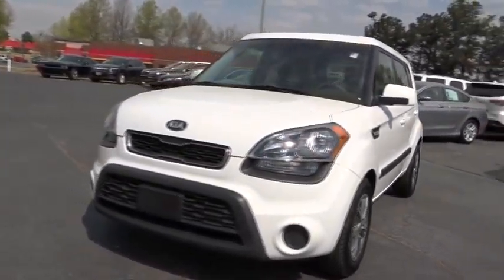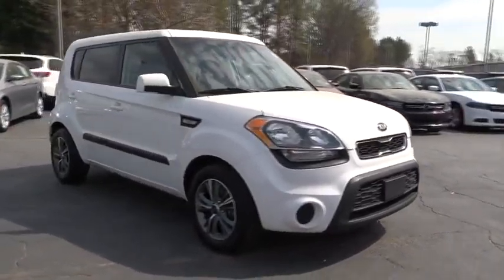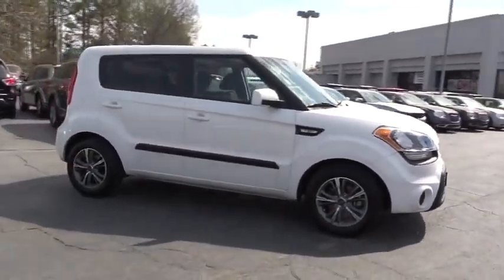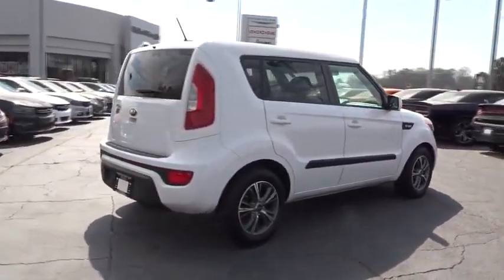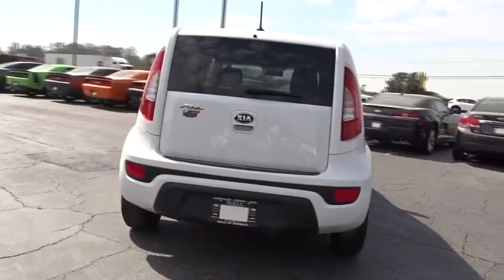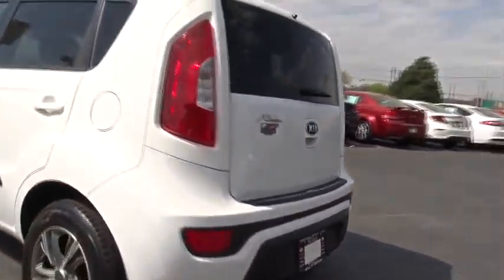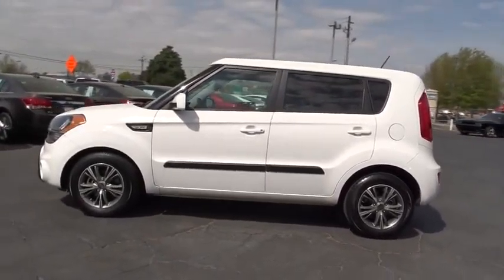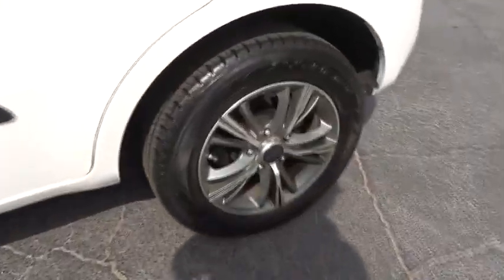2013 Kia Soul Johns Creek, Buford, Athens, Duluth, Gainesville, GA J5524A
2013 Kia Soul

4345 Bufrod Dr.

Look at this 2013 Kia Soul Base. Its Automatic transmission and Gas I4 1.6L/97 engine will keep you going. This Soul has the following options: Waistline molding w/fender garnish -inc: rear body-colored garnish, Variable intermittent windshield wipers w/washers, Trip Computer, Torsion beam axle rear suspension -inc: monotube shock absorbers, Tire pressure monitoring system (TPMS), Tire mobility kit, Tilt/telescopic steering wheel w/cruise & audio controls -inc: illuminated ignition ring, SIRIUSXM Satellite Radio, Side-impact door beams, and Roof antenna. Stop by and visit us at Mall of Georgia Chrysler Dodge Jeep, 4345 Buford Dr., Buford, GA 30518.